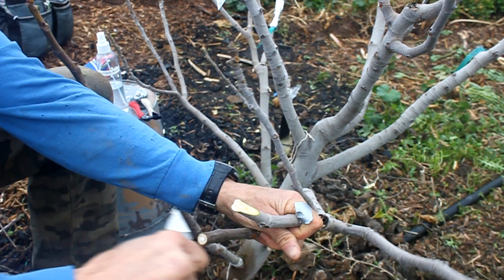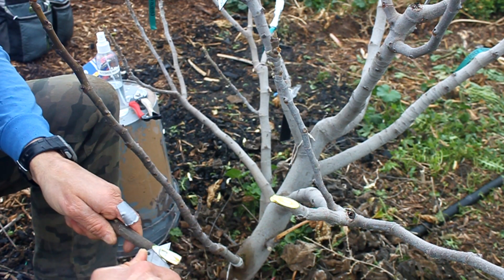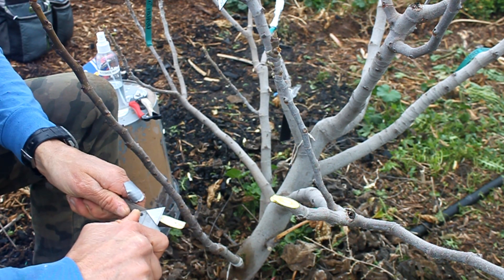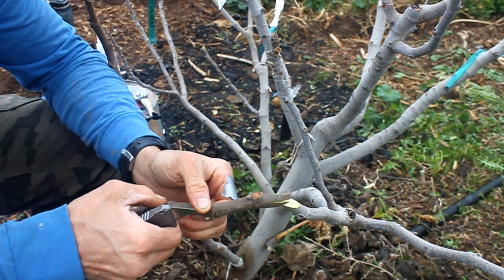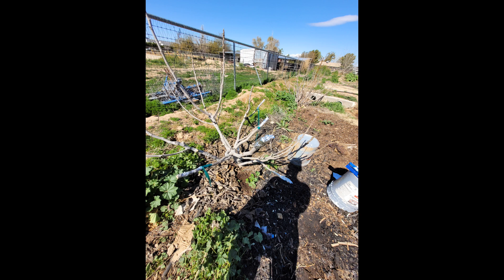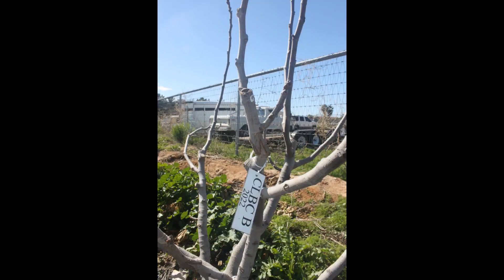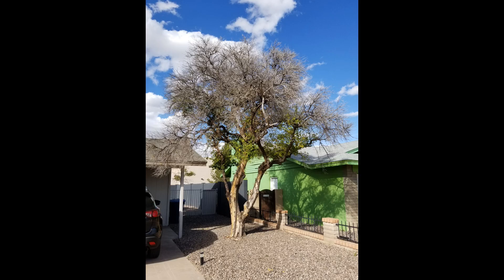Grafting Figs & Other Trees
This is a tutorial on how I like to graft fig trees and other trees. This explanation is done on a fig tree using a method that I have used many times before with a high success rate.